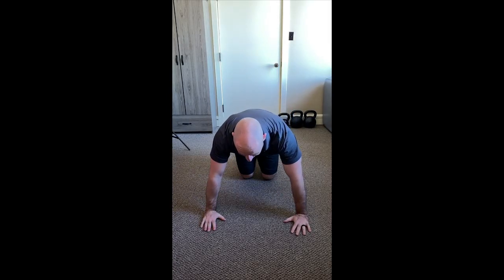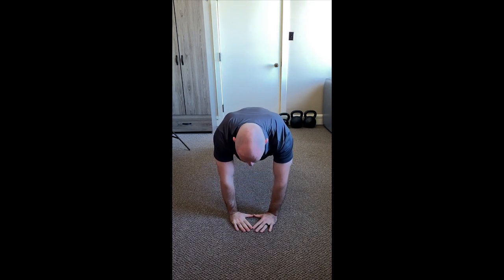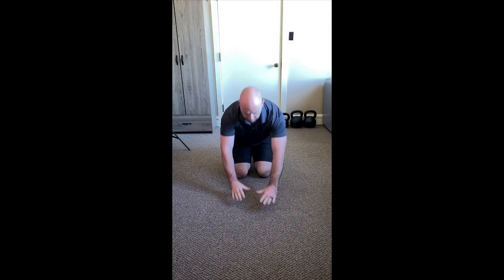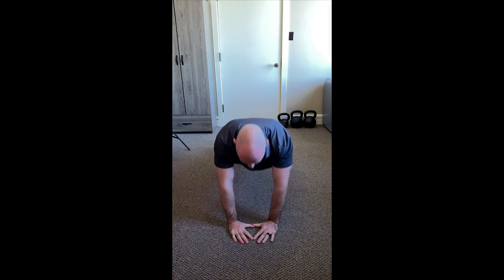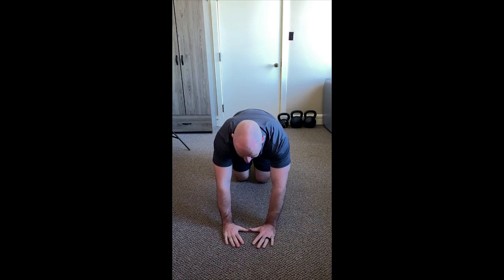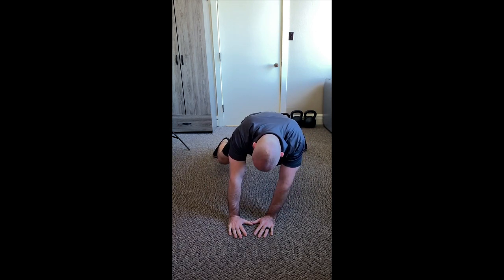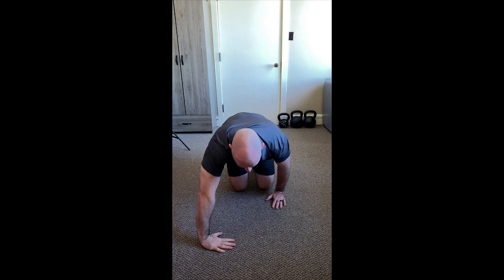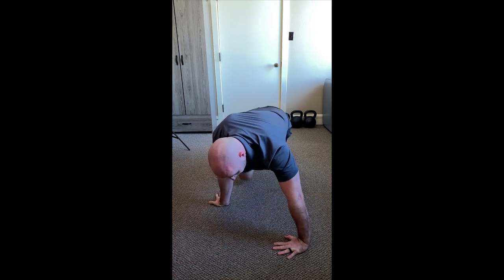Push Up Variations You Need In Your Life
* 8 Different types of push-ups

* How to use push-ups for better athleticism

* A new way to program push-ups into your training

* How to build better spinal function with push-ups

Want to know for sure if your training and nutrition is right for you?
 🚩Checkout my FREE book and learn my favorite tools to test your metabolism and brain function🚩